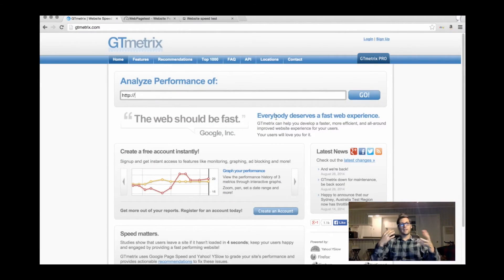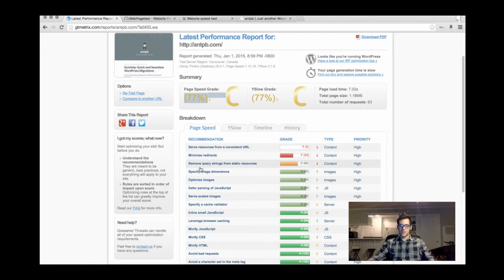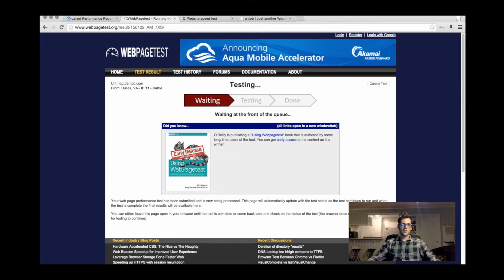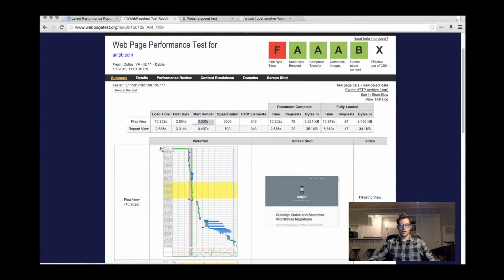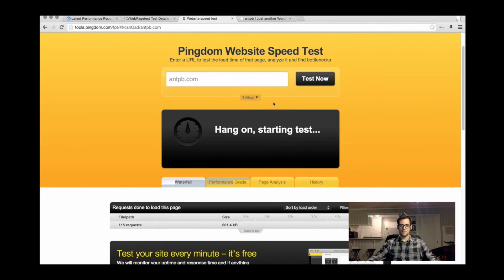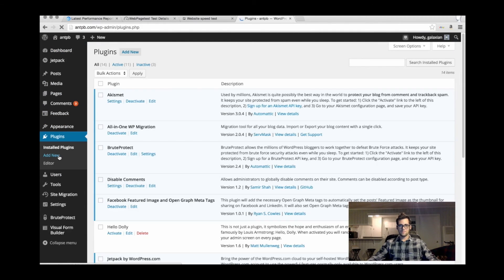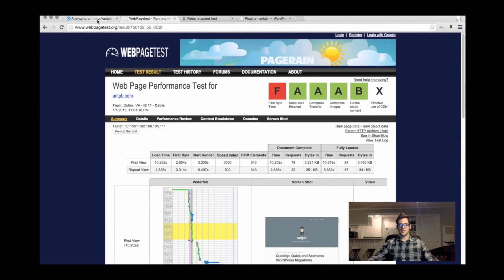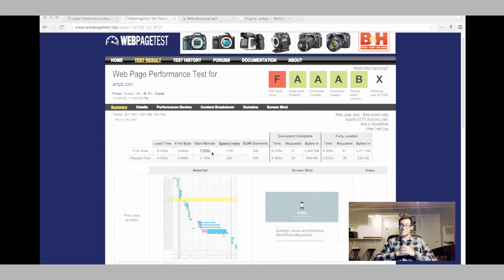Testing Your WordPress Site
If you have completed the development process it's always good to run your site through online tools like GTMetrix, Pingdom, and Webpagetest.org. Here's a video on how to do that. :)